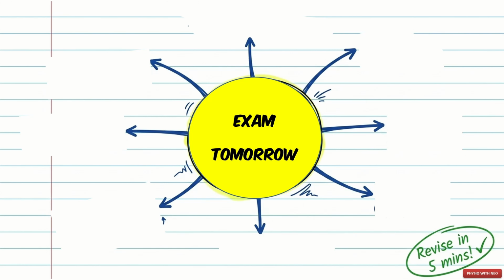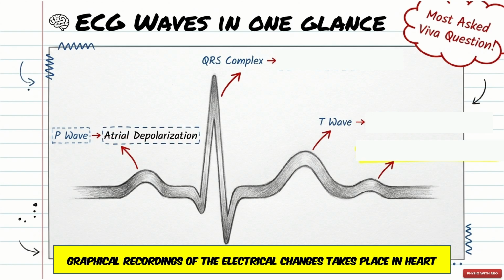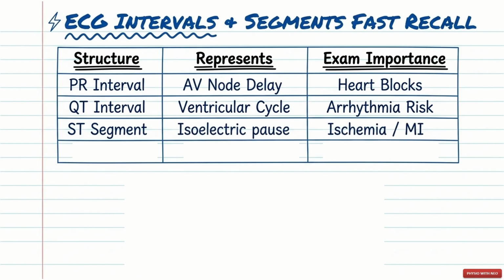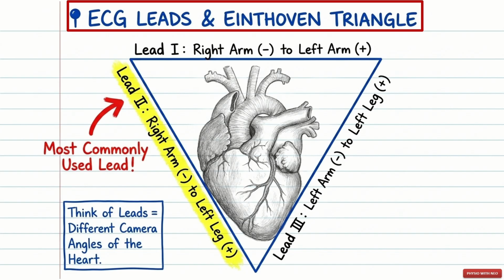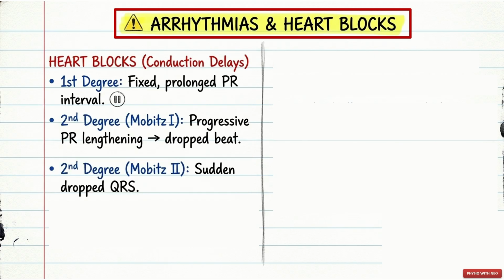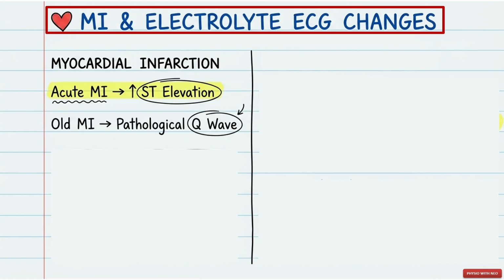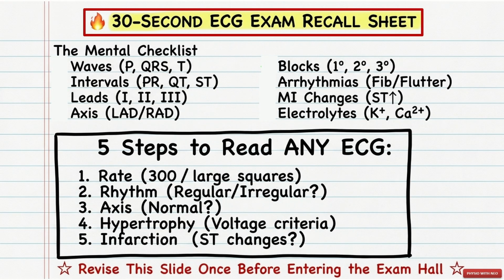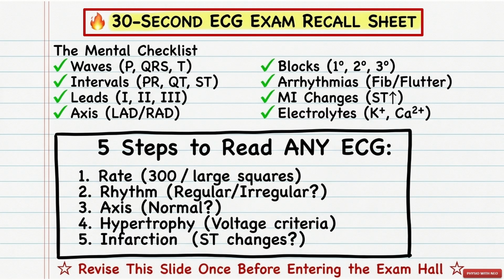✅ ECG in 5 Minutes ⚡ Rapid Revision Before MBBS Exams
⚡ Revise the entire ECG chapter in just 5 minutes before your MBBS Physiology exam.
Exam tomorrow? Need a quick ECG revision without reading lengthy notes?
This rapid revision video is specially designed for MBBS students who want to revise the complete ECG topic quickly before university exams, internals, or viva.
Quick Revision Topics Covered:
✅ Definition of ECG
✅ ECG Recording Principle
✅ ECG Calibration
✅ P Wave
✅ QRS Complex
✅ T Wave
✅ ECG Intervals and Segments
✅ Standard Limb Leads
✅ Einthoven's Triangle
No lengthy theory.
No unnecessary details.
Only the most important points you need before entering the examination hall.
Ideal For:
✔ Last-Minute Revision
✔ University Exams
✔ Internal Assessments
✔ Viva Preparation
✔ Quick Concept Recall
Rapid Recall Formula:
P Wave → Atrial Depolarization
QRS Complex → Ventricular Depolarization
T Wave → Ventricular Repolarization
Remember these three and you've already mastered the core ECG concept.
▶ ECG (Electrocardiogram) – How to Write Perfect 10 Marks Answer in Physiology Exams
▶ ECG Waves Made Easy 🧠 Flowchart + Memory Trick to Never Forget PQRST